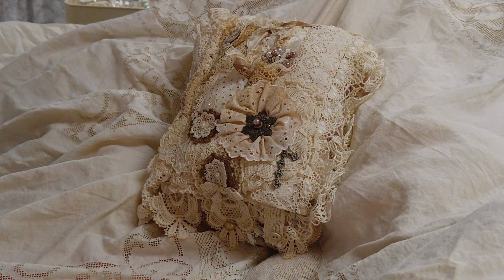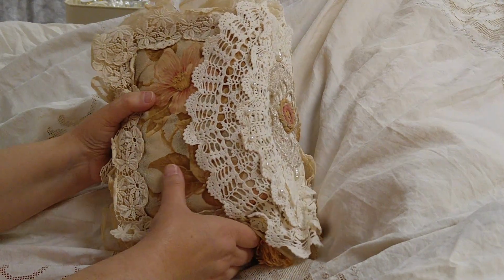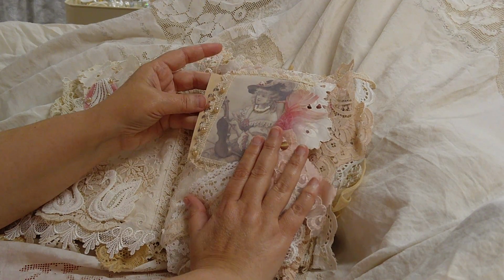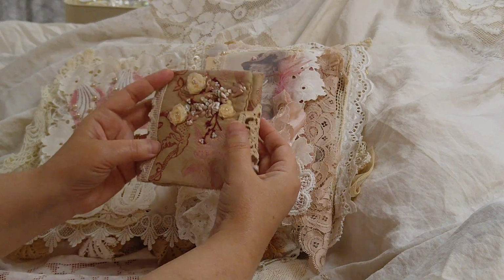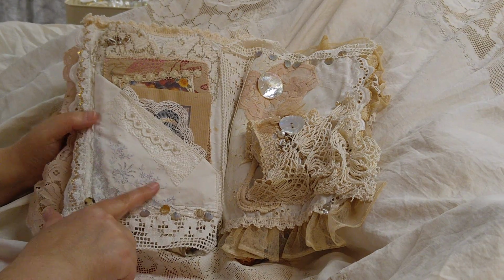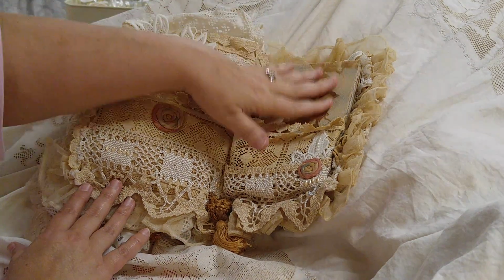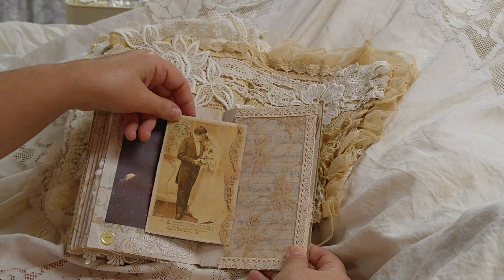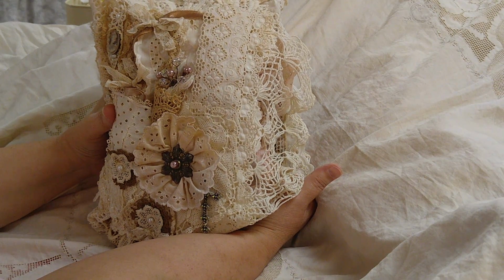Gorgeous Lace Book Gift From Wilma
Wilma's blog